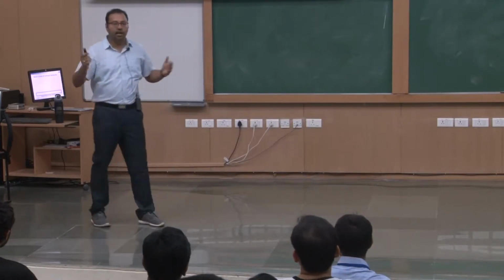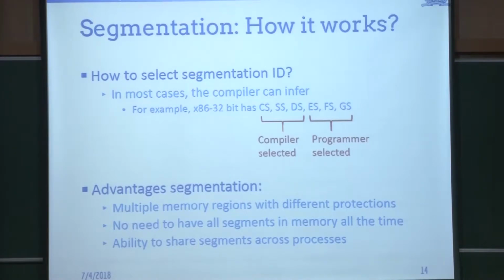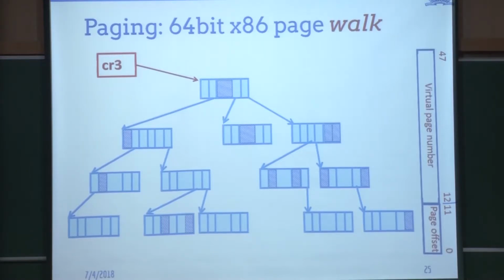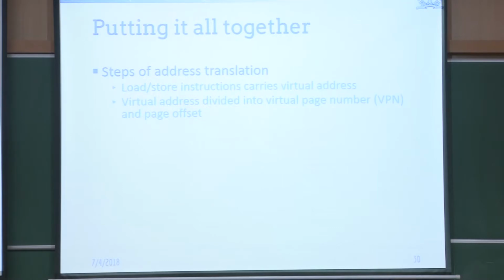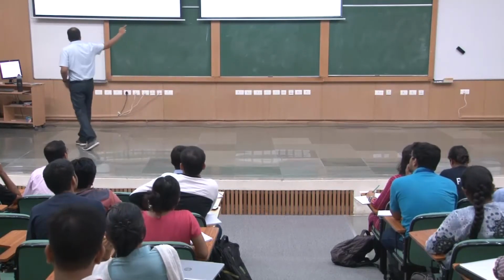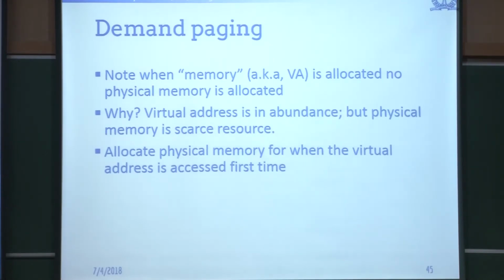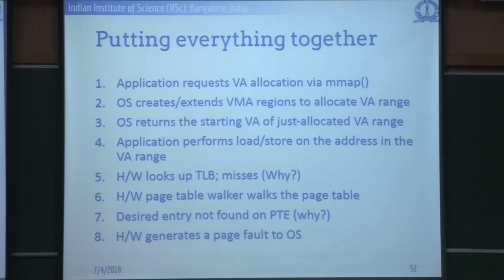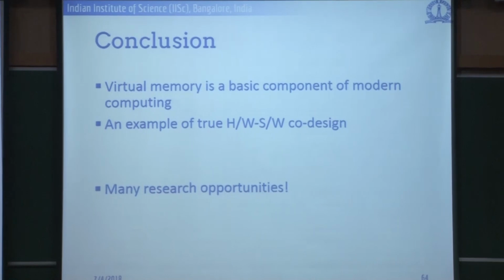CASS '18: Virtual Memory Systems by Arka